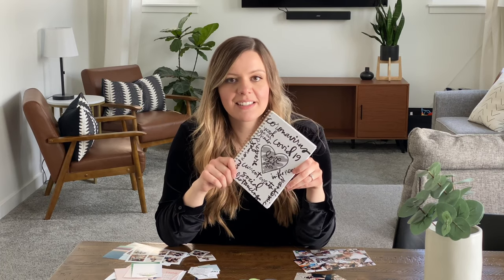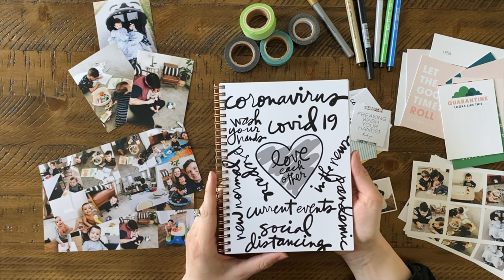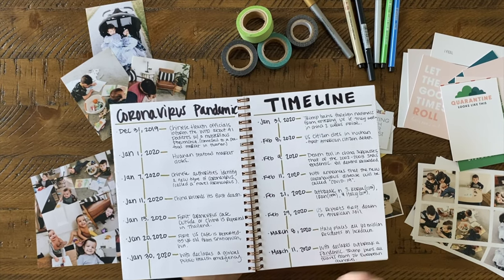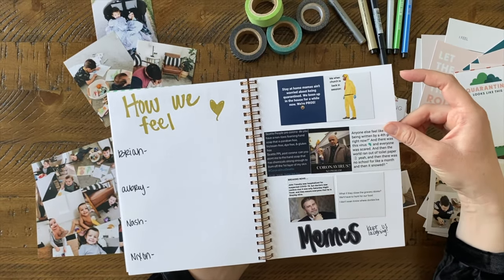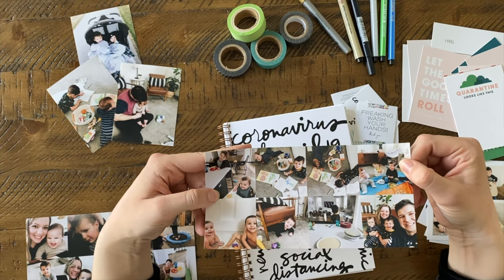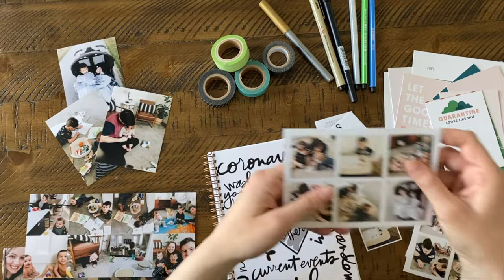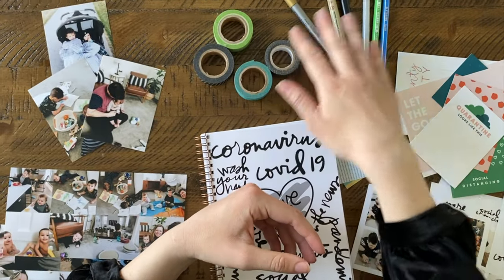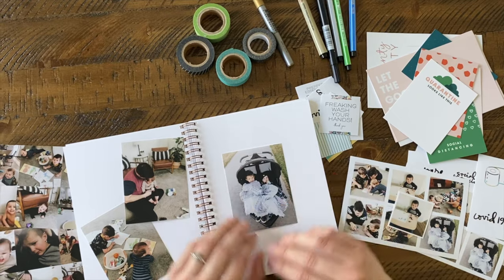My Covid-19 Journal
I have two little boys who will learn about this historic time but most likely won't remember living through it. I decided to customize a Persnickety Prints' journal cover and dedicate a few minutes a day to writing my feelings, along with our day to day experiences during this uncertain time. Creating this journal has not only been therapeutic but rewarding as my days feel very long and tedious.